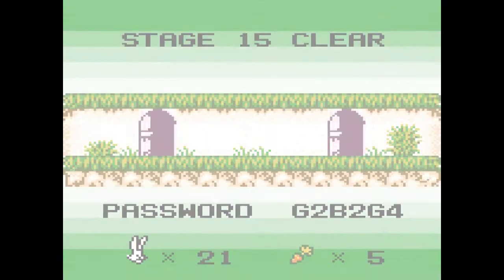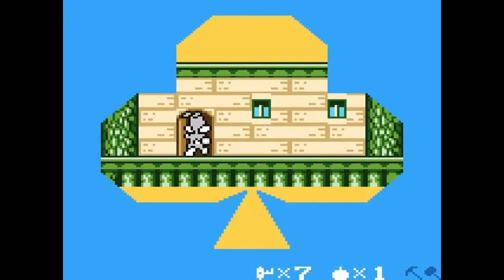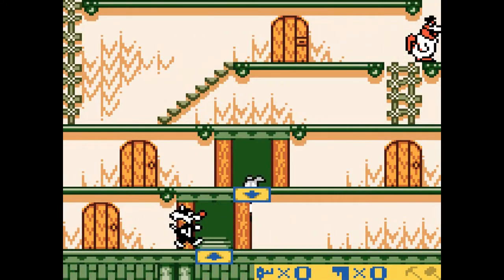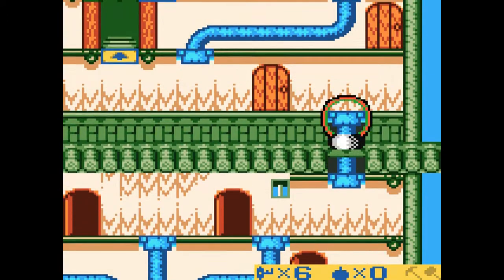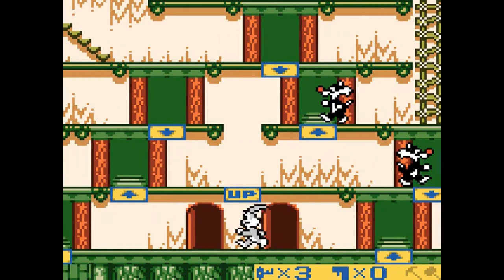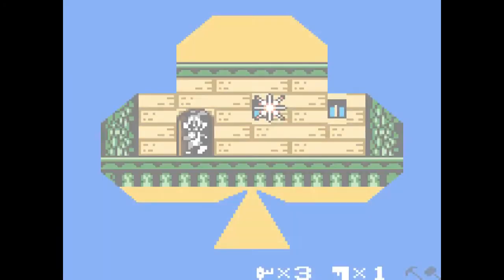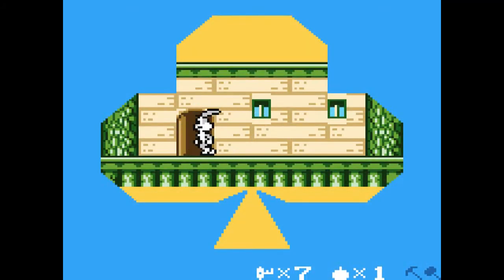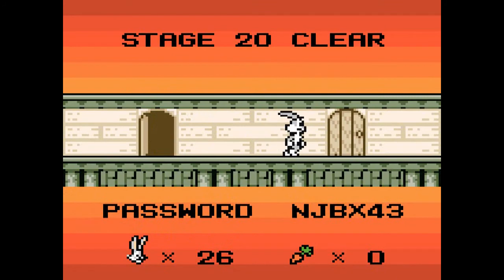Bugs Bunny Crazy Castle 3 Talkthrough 04- Hall Pass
First leg of the hall